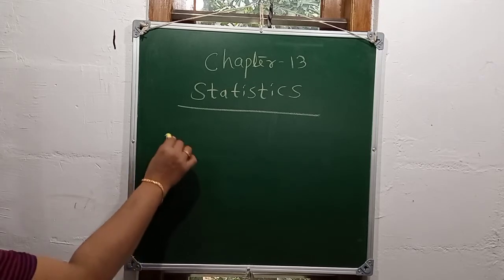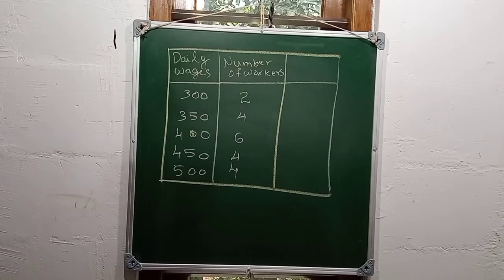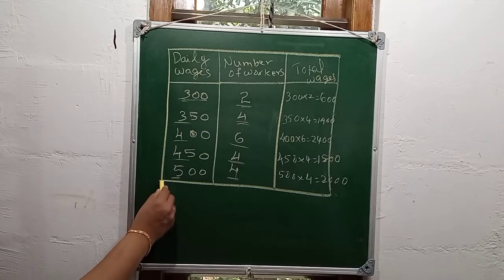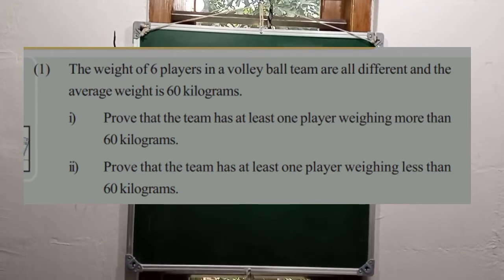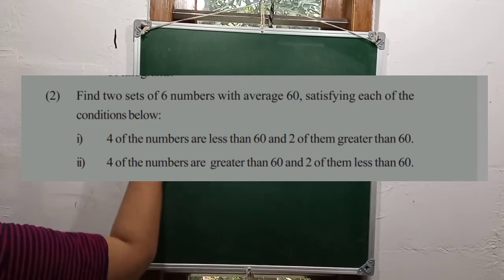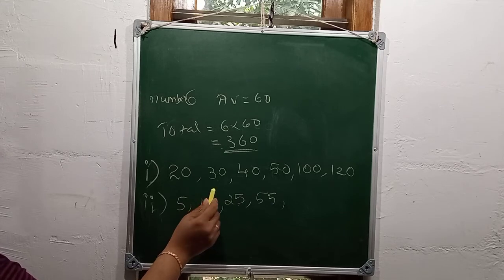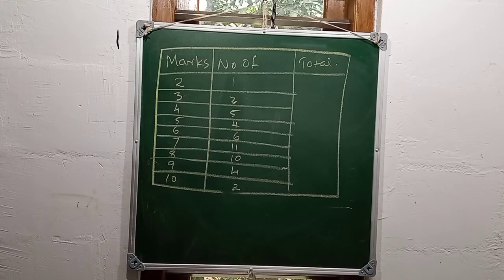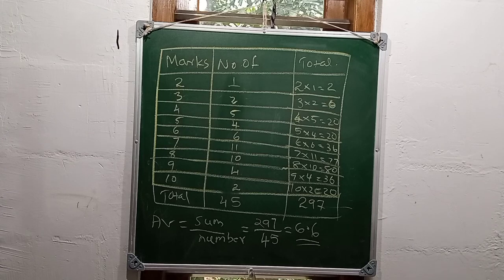class 9 statistics part I